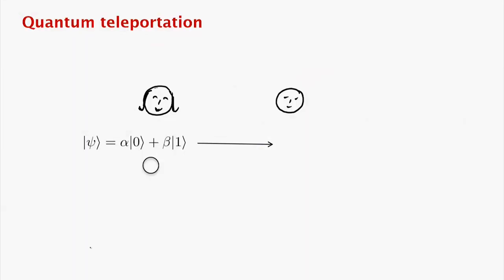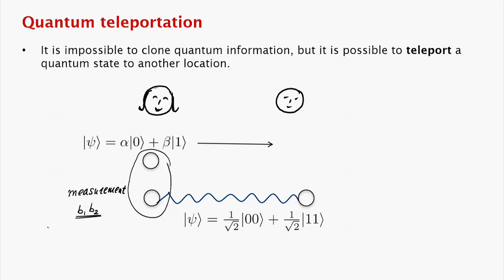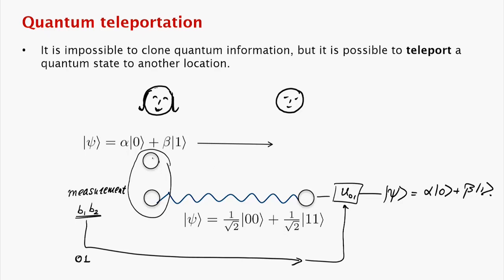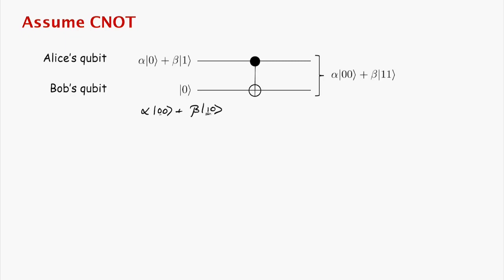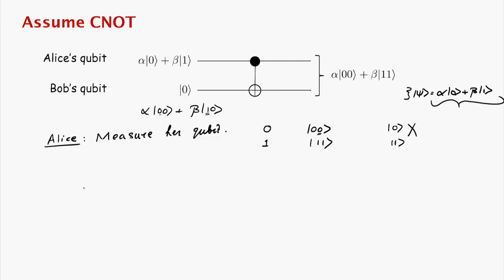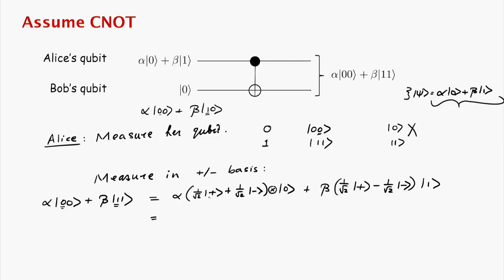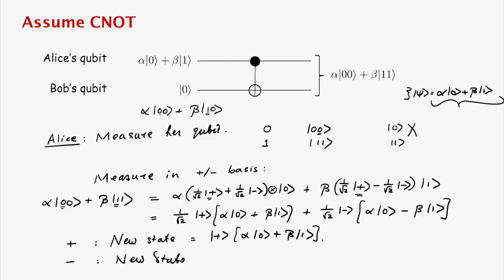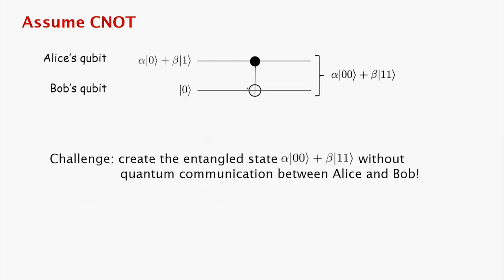Lecture 6 2 BELL STATE CIRCUIT